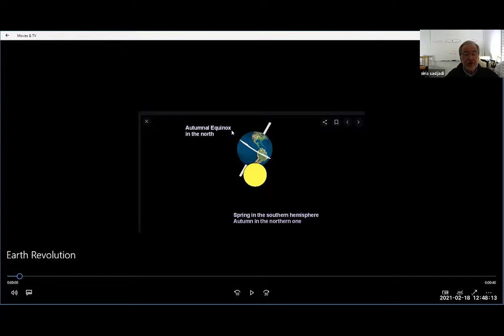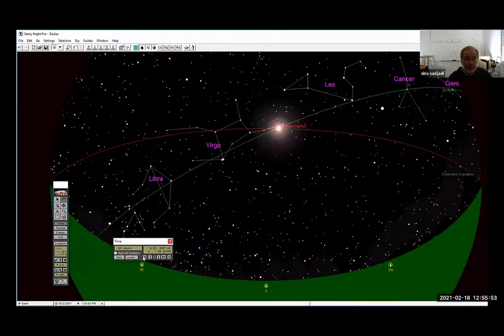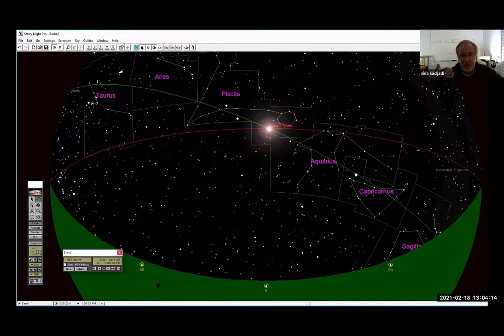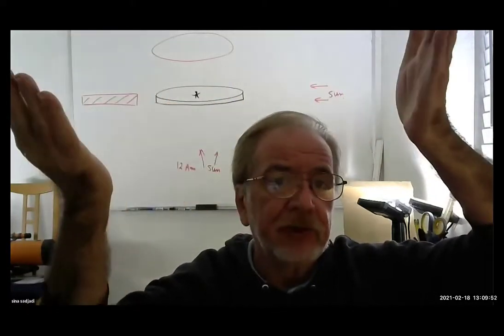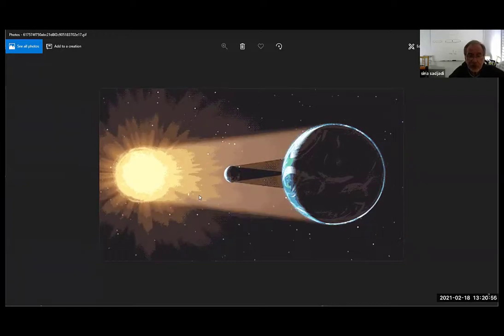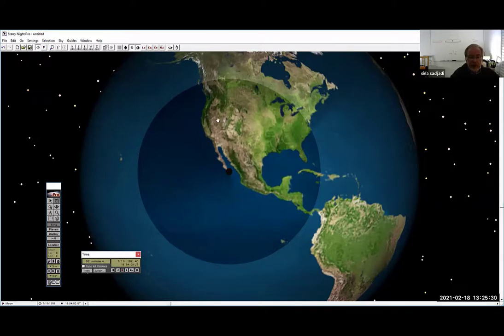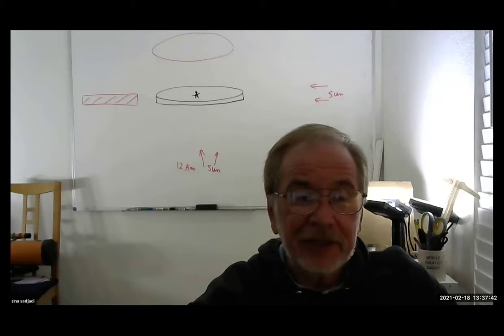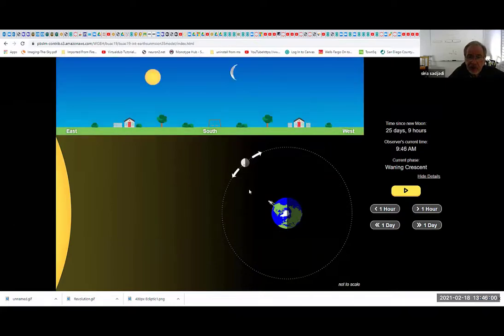Sina Lecture 5 Equinoxes, Precession, Eclipses and Moon Phases.